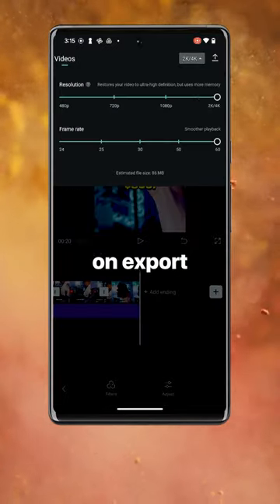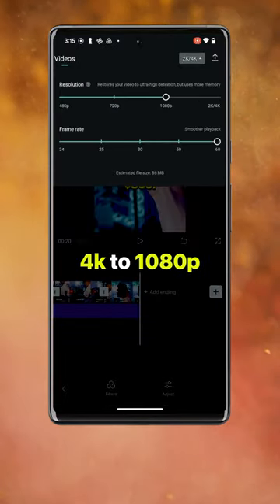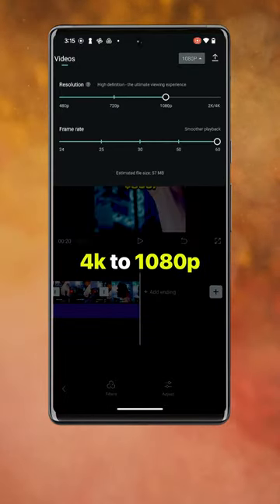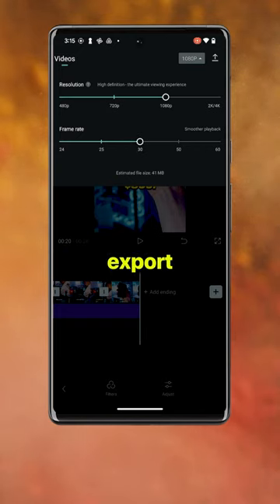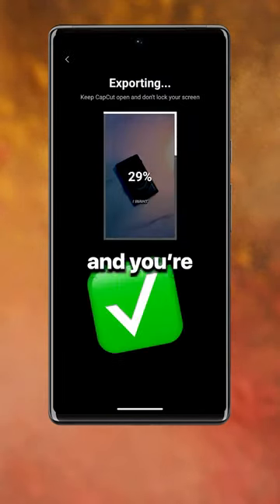No cap 🧢 4x higher quality videos using these settings